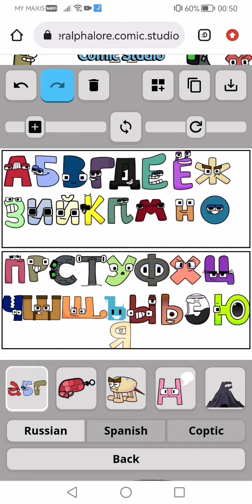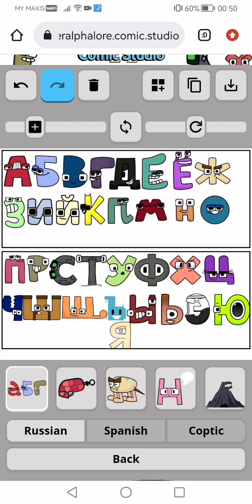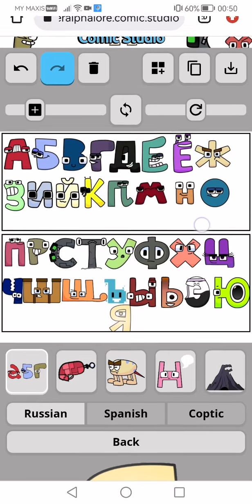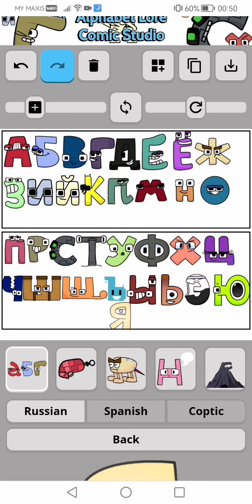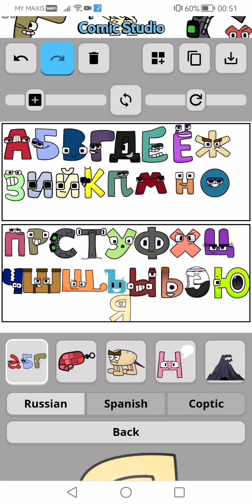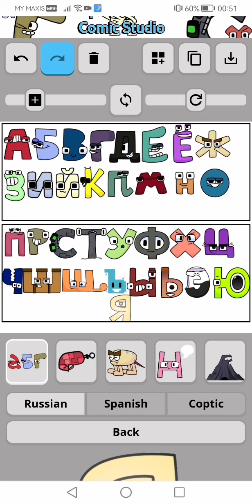All Characters In RALR Part 1 And Part 2 Characters (I Will Put The Link To His Channel Soon)